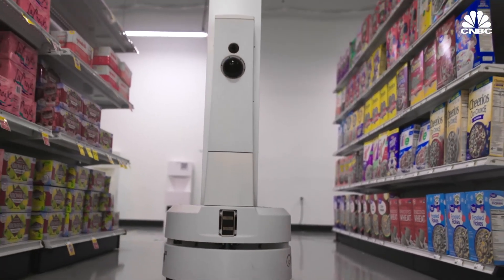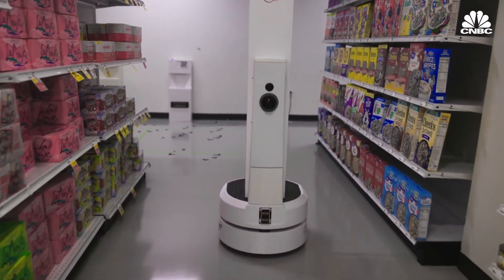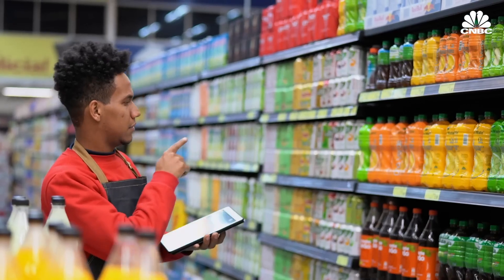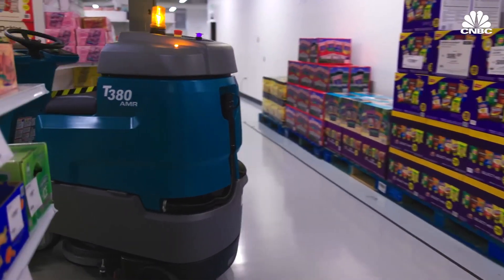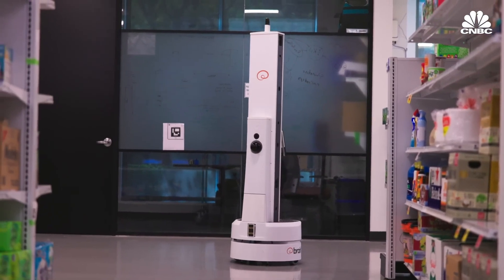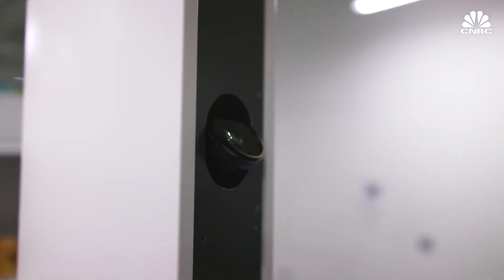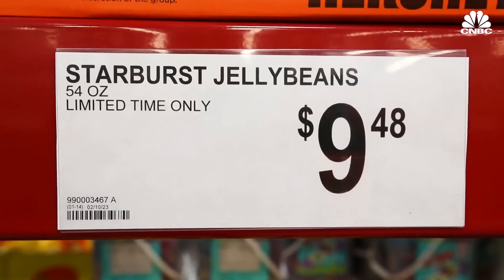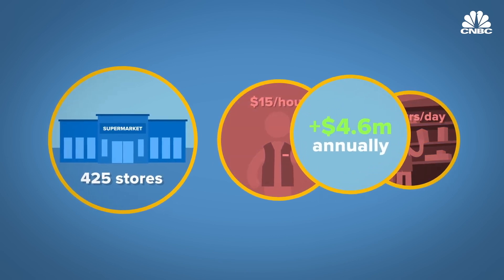CNBC: How Robots Could Help Retailers Save Billions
Outfitted with cameras and sensors, autonomous inventory robots can verify price signs and look for out-of-stock items. Inventory is one of the biggest challenges retailers face. Missed sales from empty shelves and out-of-stock items cost U.S. retailers $82 billion in 2021, according to NielsenIQ. But an army of inventory robots is being deployed that could help retailers appease angry customers, boost sales and respond to the ongoing worker shortage.